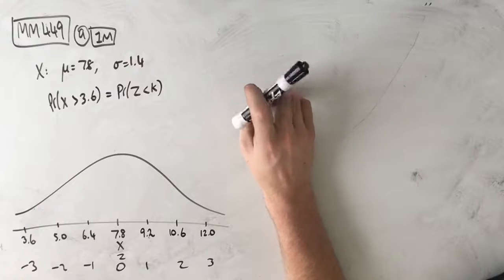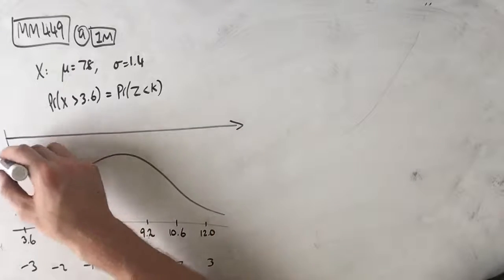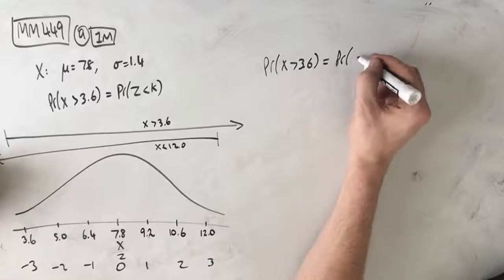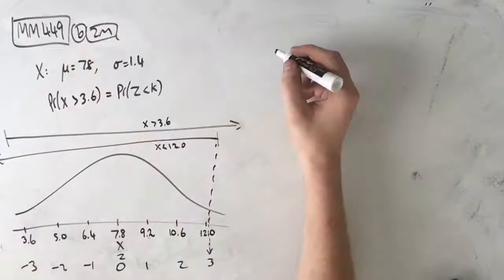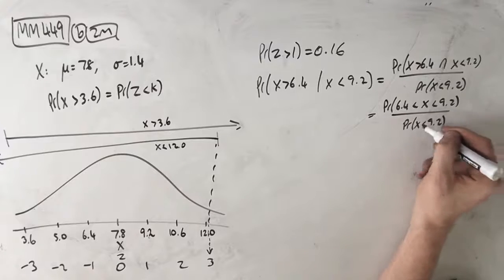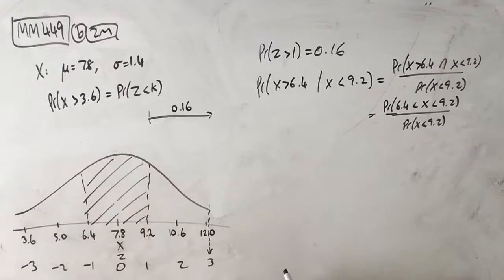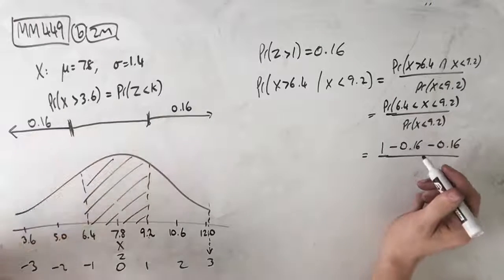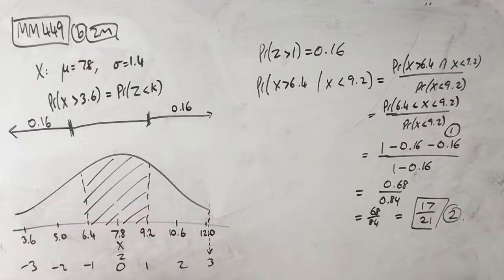MM449 Maths Methods Fortify Study Guide - "Fundamental normal distribution question"